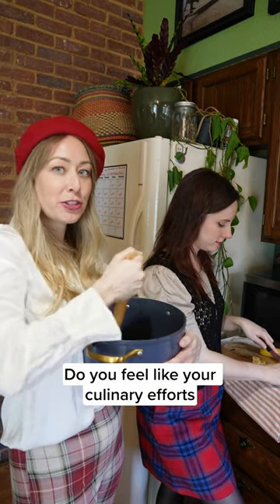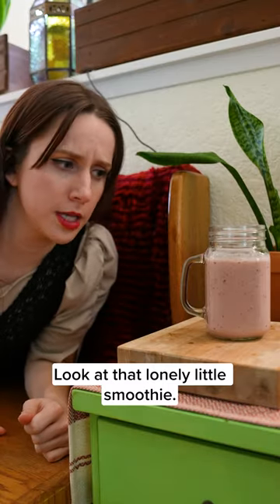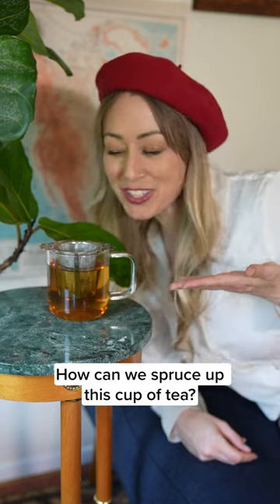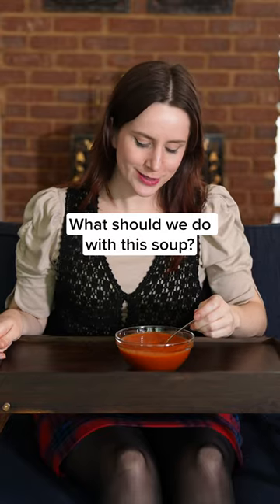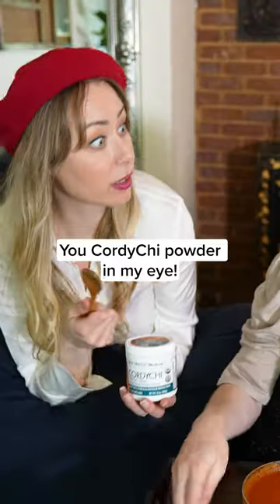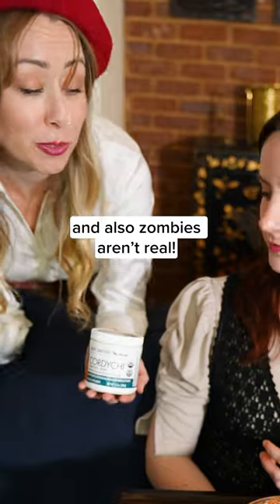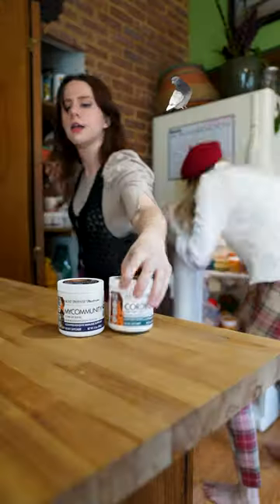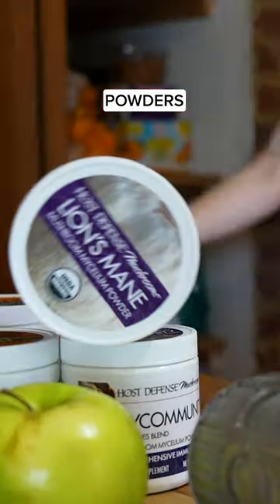Put Host Defense POWDERS ON IT!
Elevate your run-of-the-mill food and drink recipes by putting Host Defense powders in them!

Do you know what popular skit inspired this post? Let us know if you do in the comments.

poweredbymushroommycelium powders puthostdefensepowdersonit putabirdonit *These statements have not been evaluated by the Food and Drug Administration. This product is not intended to diagnose, treat, cure or prevent any disease.